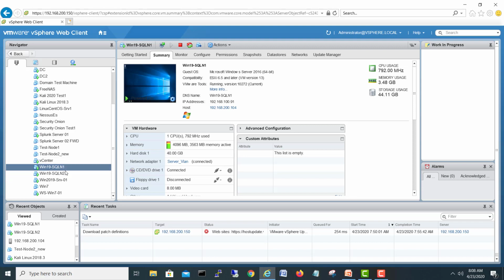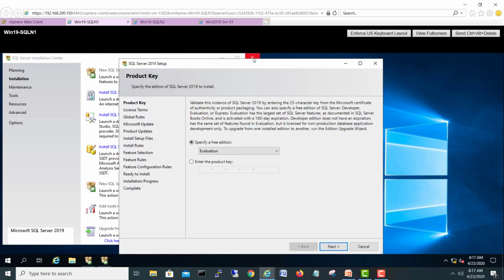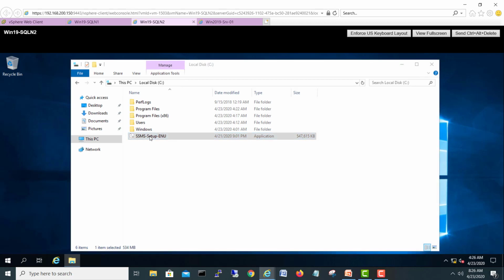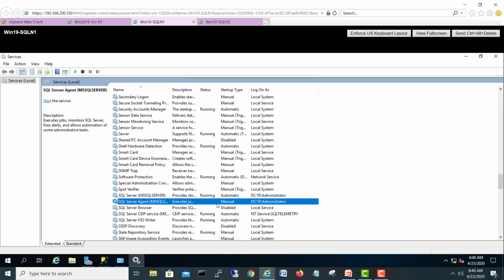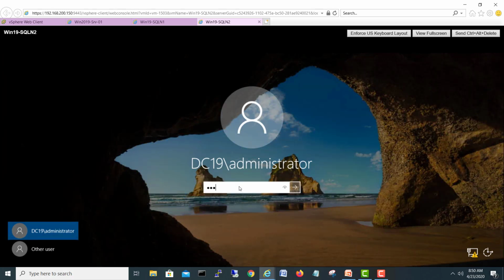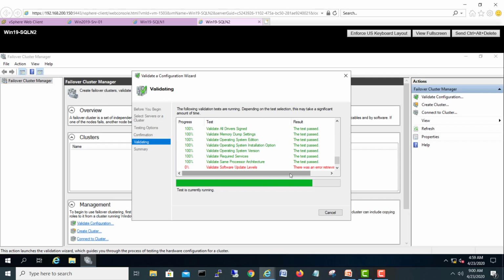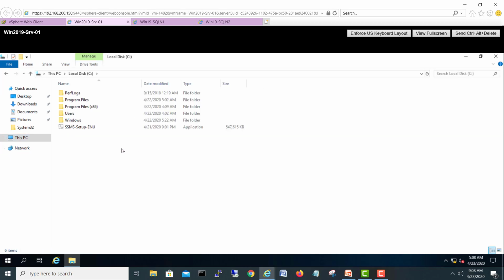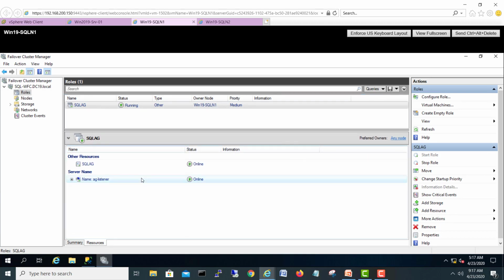How to Create SQL 2019 Always ON High Availability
Welcome to my channel in this video I would like to show " How to create SQL 2019 Always on high availability" if you have liked my video kindly do not forget to "Like" "Subscribe" and hit the bell icon for upcoming videos.

//How to install Microsoft SQL Server Always On
//How to configure Microsoft SQL Server Always On
//Microsoft SQL Server Always On